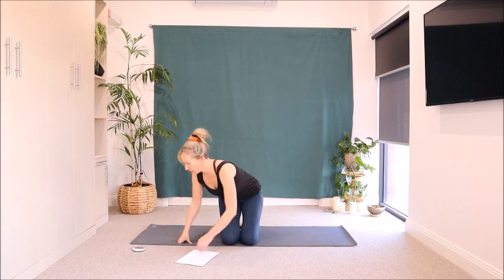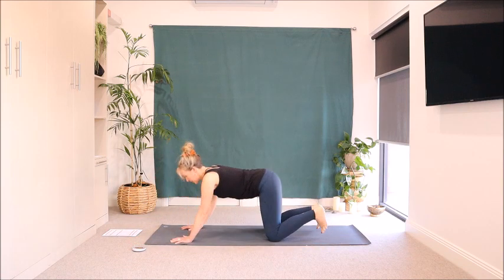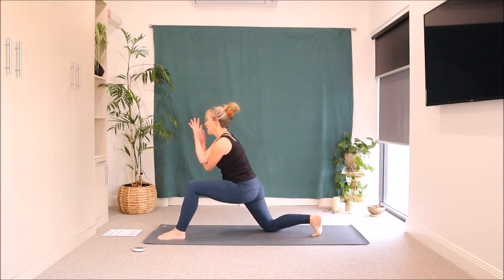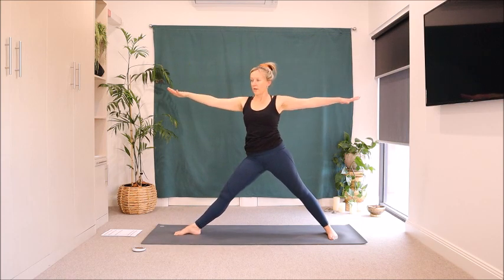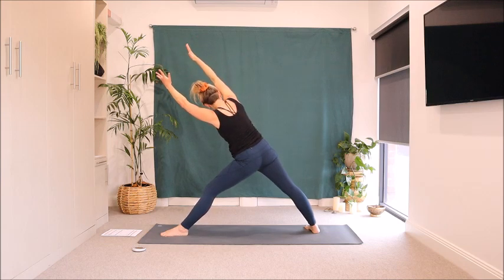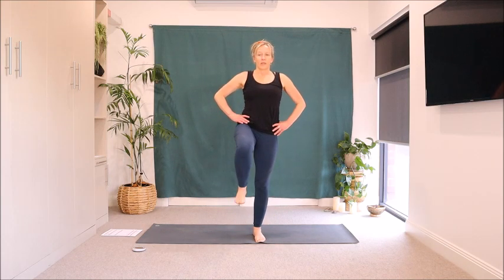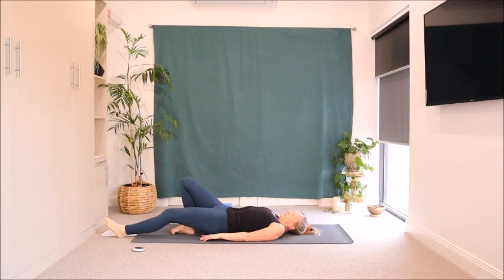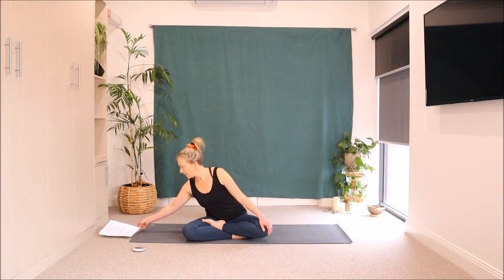Flow - Hip & Core Class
This class is designed to strengthen the core and also work with the hips.  Working to strengthen these areas helps to stablise and injury proof the spine.  Includes pigeon, strengthening standing poses and balancing pose.

About Jackie Allen Yoga

Our Studio is a divine sanctuary hidden away in the centre of Ballarat, Victoria. You could be anywhere in the world when you step into this space.

Our core values are deeply set in the highly treasured 8 limbs of yoga.  Our teachings incorporate all aspects of yoga including movement (asana), pranayama (breathing exercises), yoga nidra (relaxation), meditation, yogic philosophy, yoga therapy and Ayurveda.

for our timetable and keep up to date.